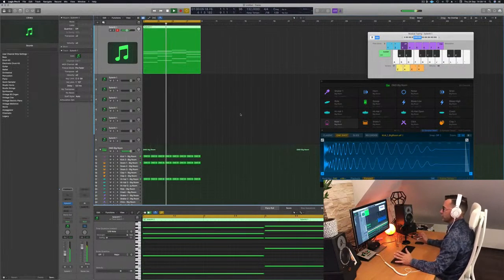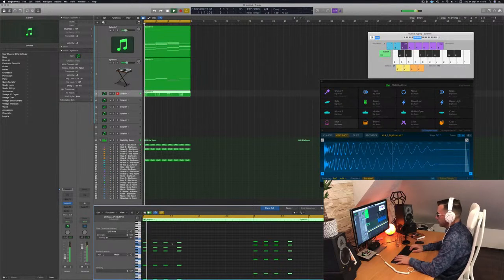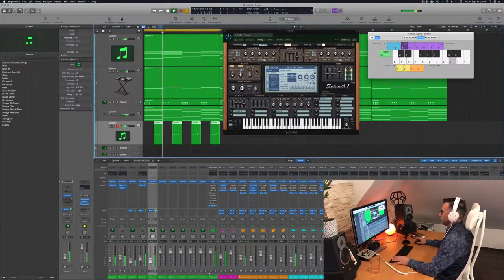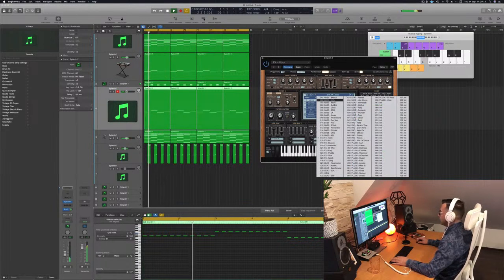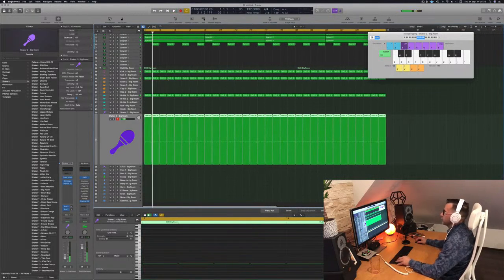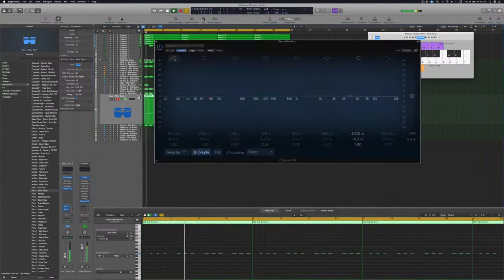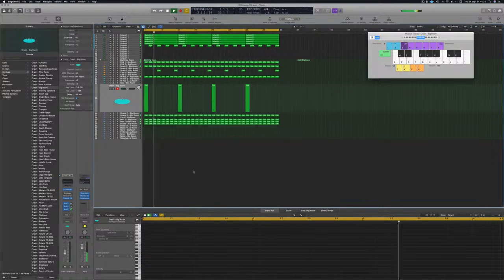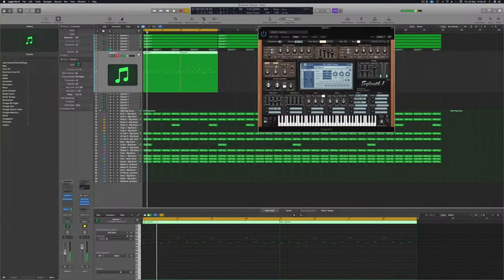How to make Trance with Sylenth1 + Logic Pro X Template | Live Electronic Music Tutorial #139